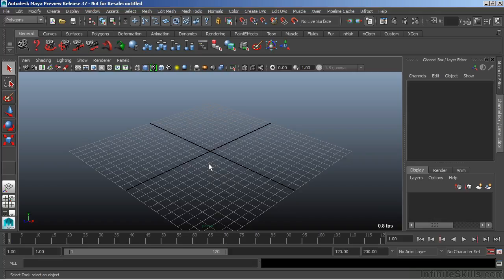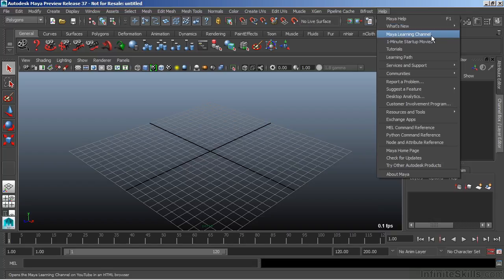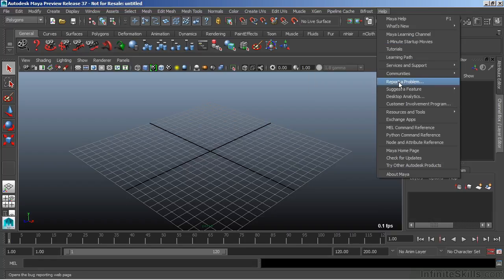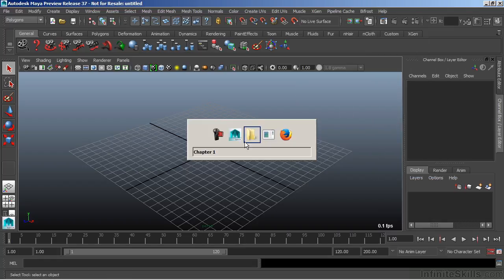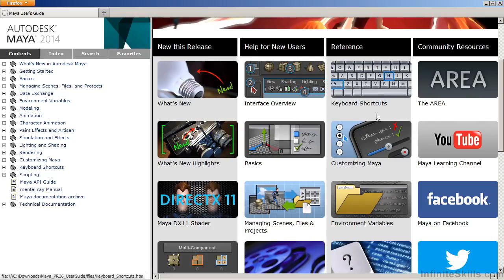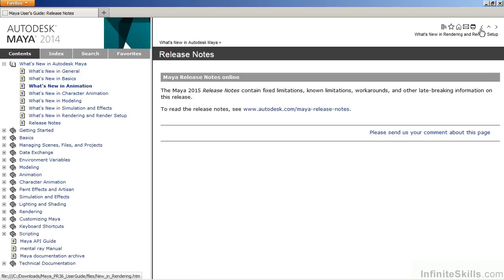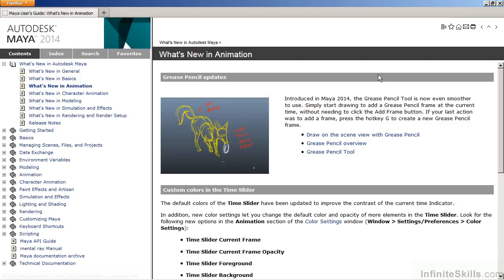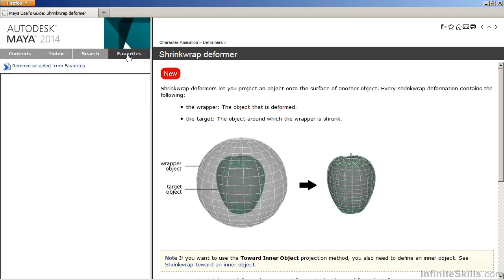01 04 Maya Help